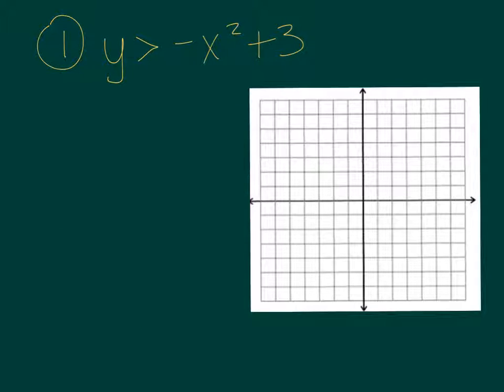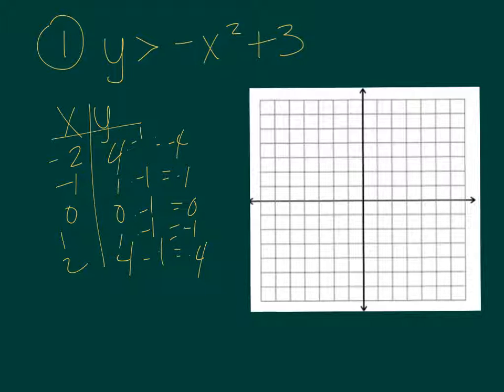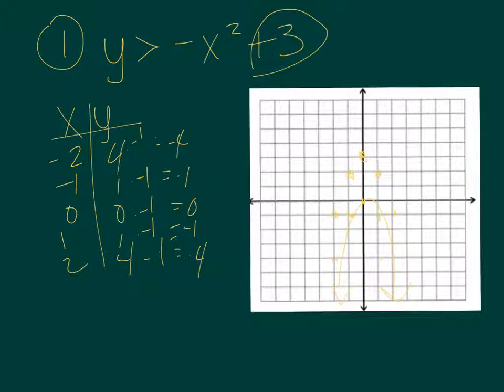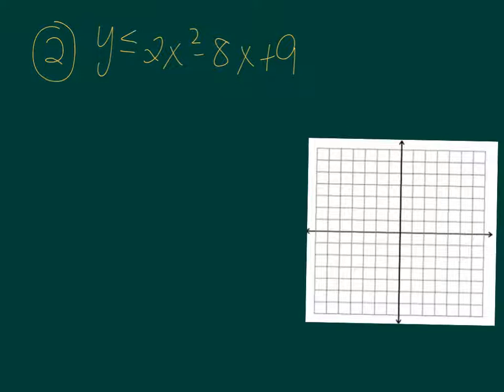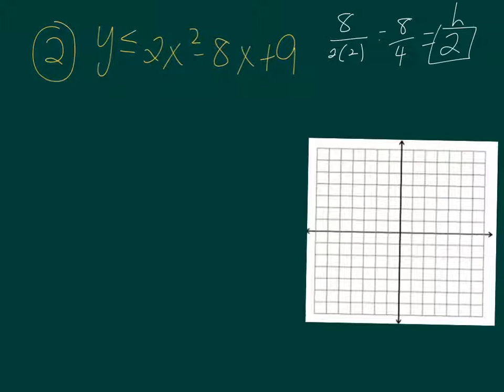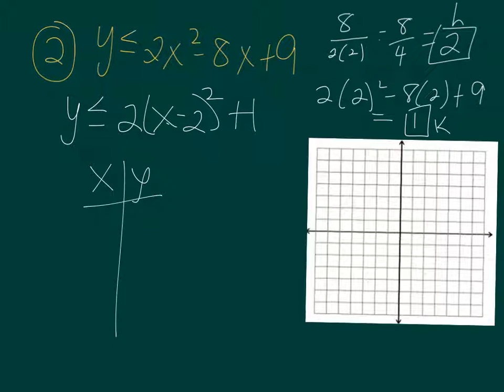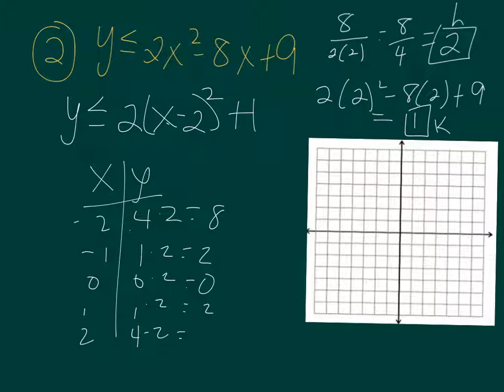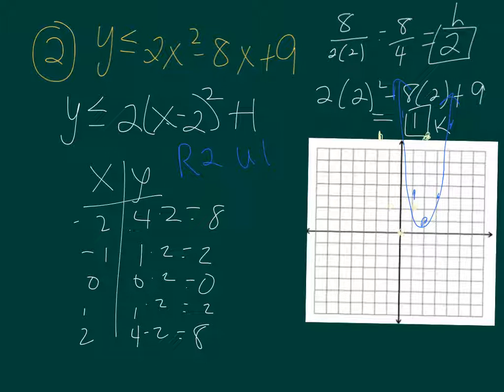U2F2 Graphing Quadratic Inequalities